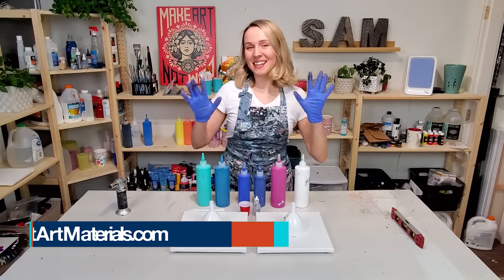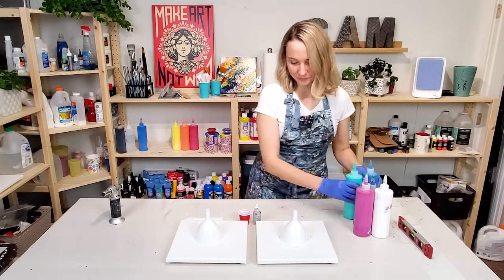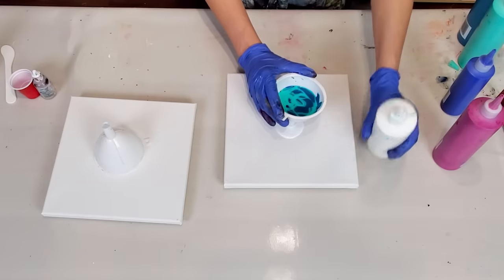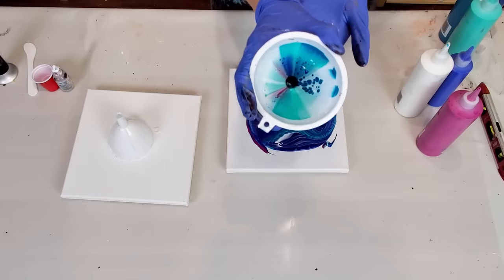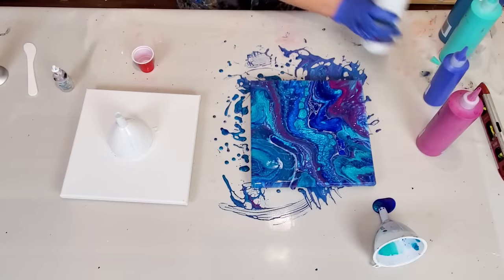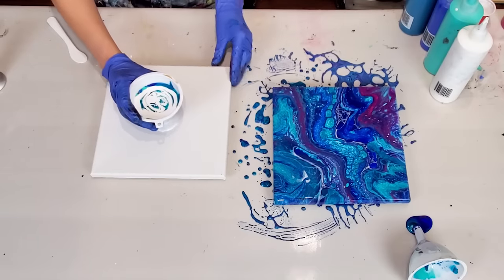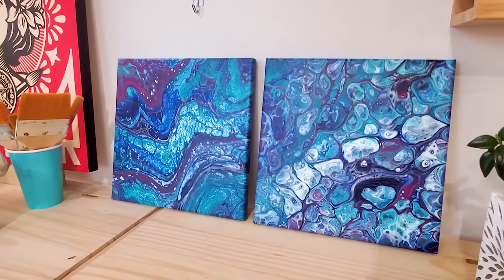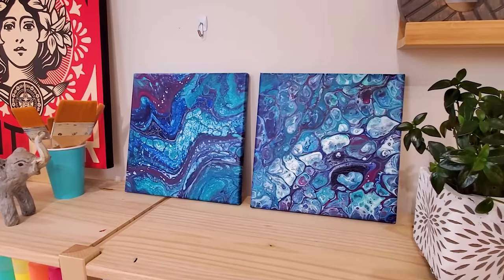Acrylic Pour Cells: Silicone vs No Silicone - What's the difference for Floetrol Cells?🤔🤓FUNNEL Pour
Acrylic Pour Cells Experiment - what creates the best cells? Floetrol produces cells on its own, so what is the difference in cells when mixed with silicone vs no silicone?
Let me know if you want me to do the same experiment with dish soap and alcohol!  This tutorial will be beneficial for Acrylic Pouring Beginners.

The silicone that I’m using
Sargent Acrylics